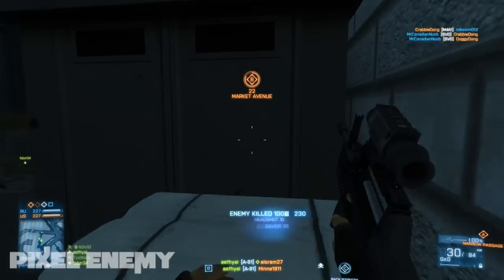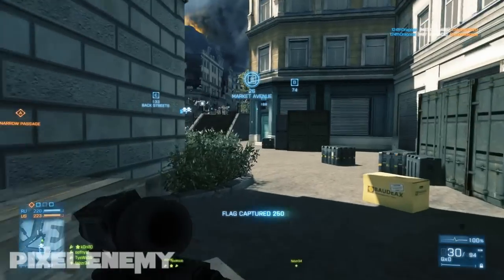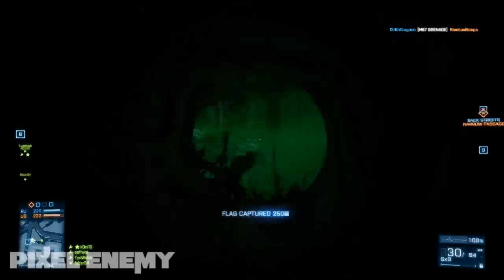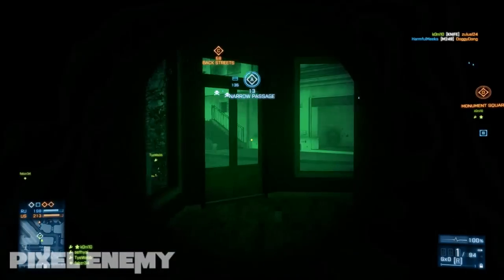Battlefield 3: Seine Crossing Conquest Gameplay/Commentary by aethyal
In today's video, aethyal discusses the differences between 32- and 64-player Seine Crossing Conquest, and gives his opinion on which is better. Enjoy!

PIXEL ENEMY REVIVE